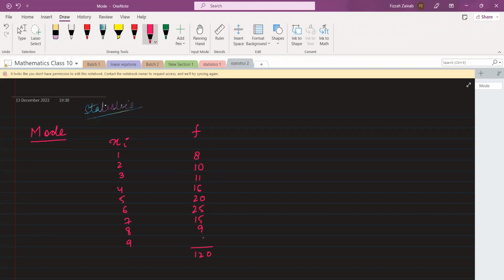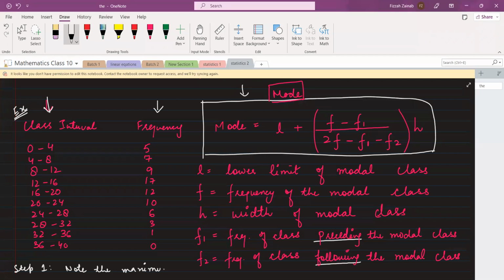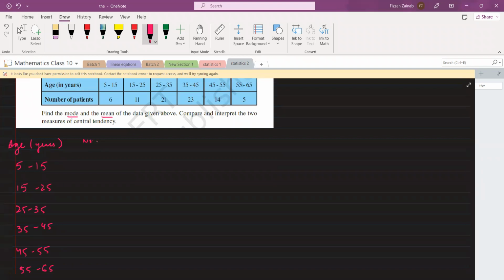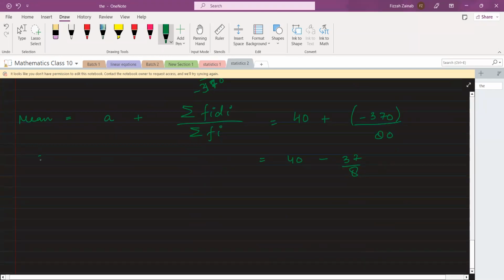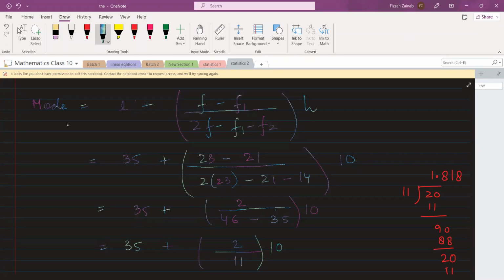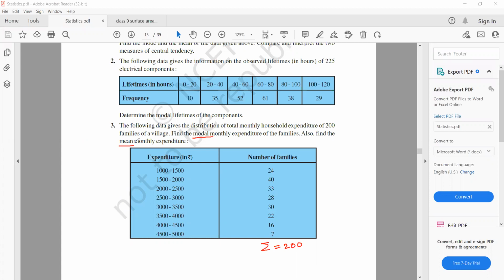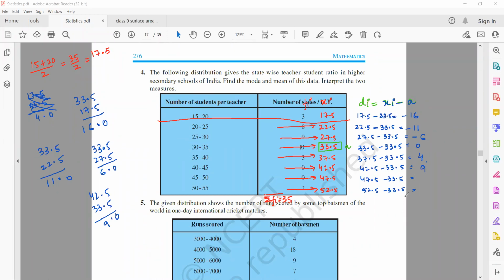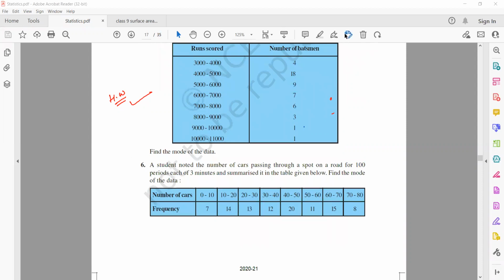Learnivio | Mathematics | Lect 81 | 10th MEA | 15-12-2022